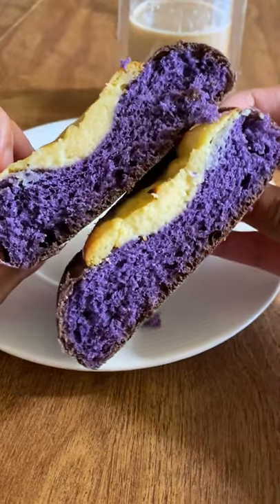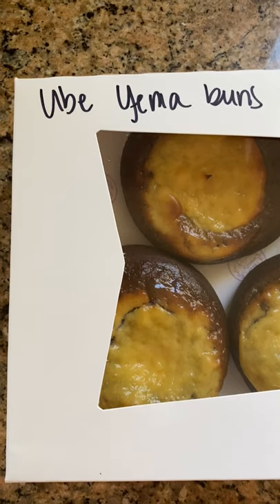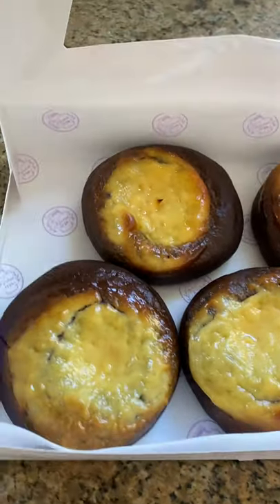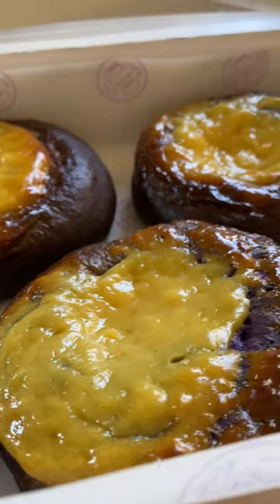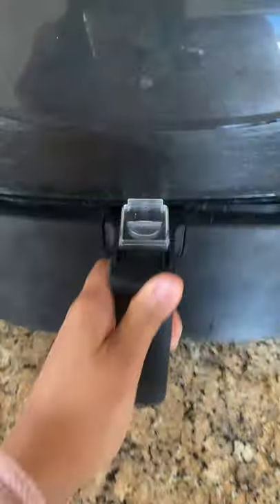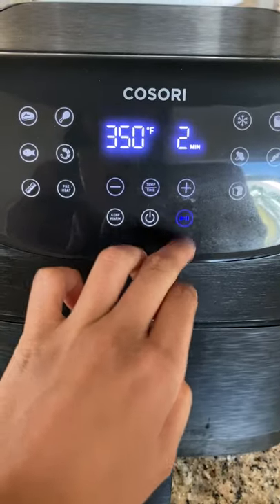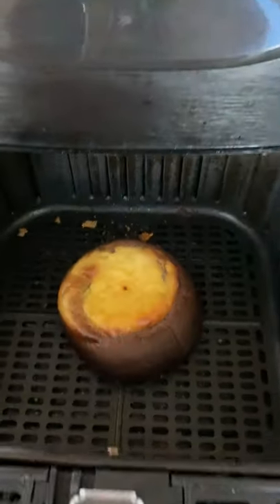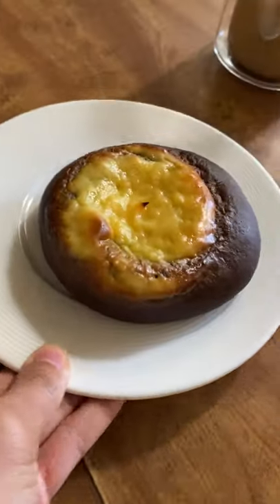Egg yolk candy on ube bread